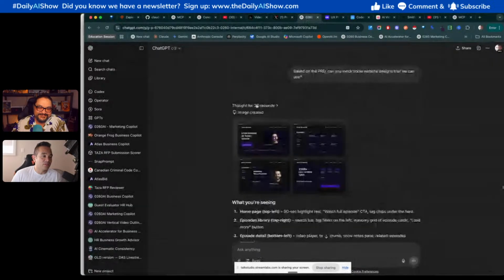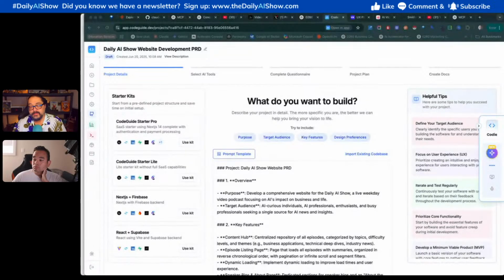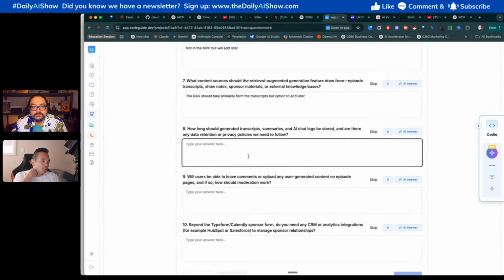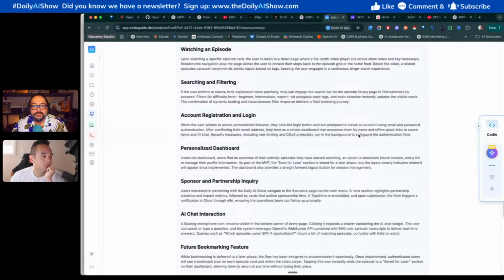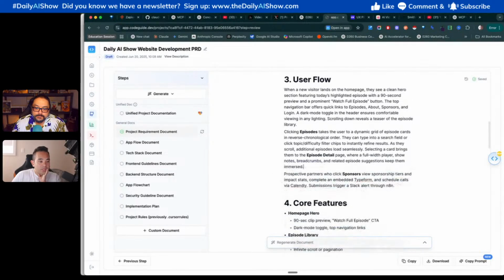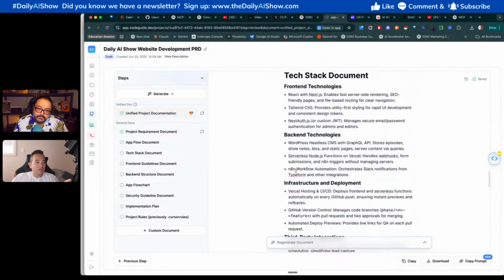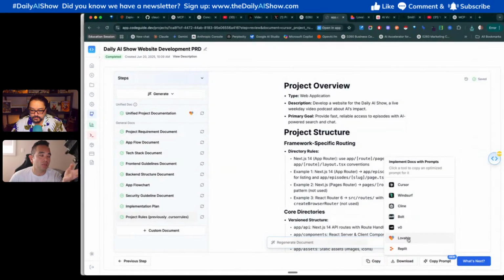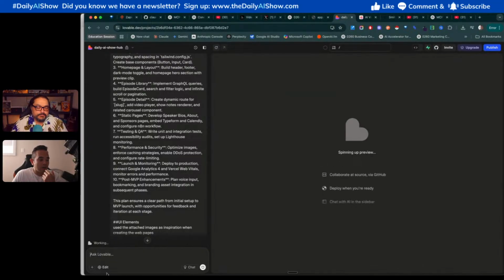DAS Vibe Coding Live: Building the DAS Prototype Website!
Join us as we start building the UX/UI—and maybe even ship our first feature.

Project Overview:
We’re building something real: the official *Daily AI Show* website—from zero. No designs, no hosting, not even a feature list. It’s a true zero-to-one build, and we’re doing it together, live.

This isn’t just a coding demo—it’s *interactive learning in public*. We’re demystifying how ideas become digital reality using AI. You’ll see every brainstorm, mistake, and “aha!” - unedited and unscripted.

This project is:

- Communal: DAS viewers shape the site in real time.
- AI-Native: AI co-pilots our decisions, not just our code.
- Beginner-Friendly: You don’t need a tech background to follow along.
- Outcome-Oriented: What we build becomes the actual DAS hub.

Whether you’re no-code curious or want to see AI in action—this is for you.

Let’s build together. Let’s vibe code.